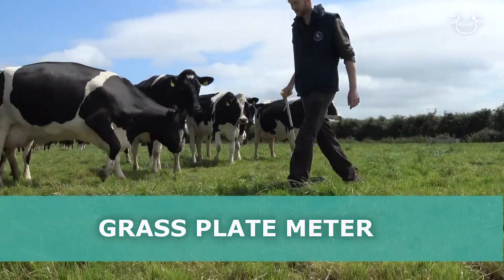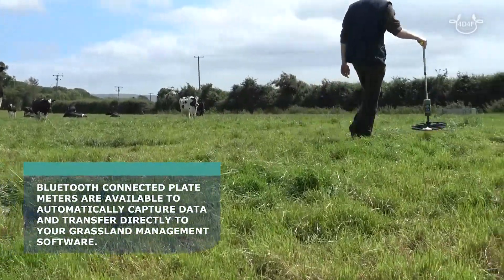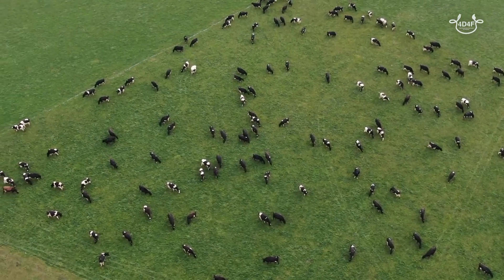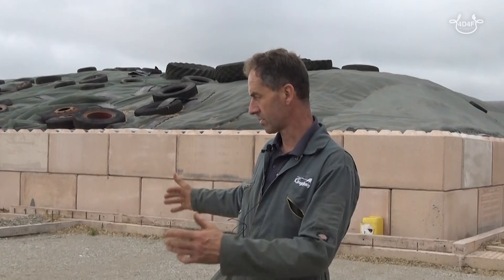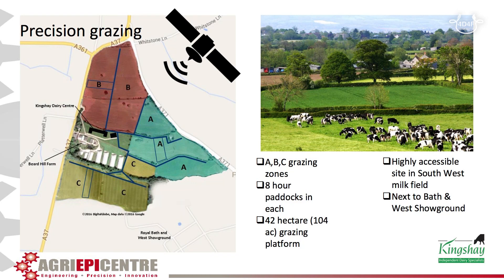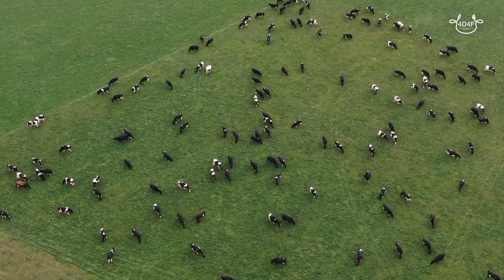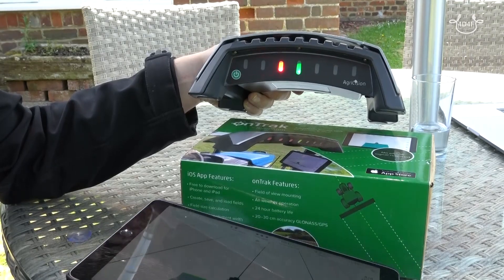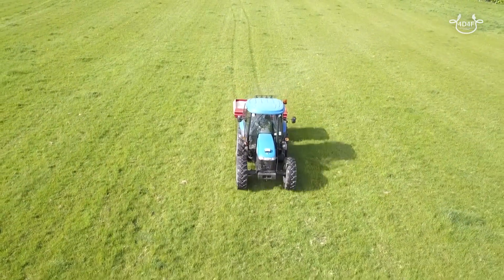4D4F Grassland Management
An outline of Technologies Available to Support Dairy Farmers in Grass Management